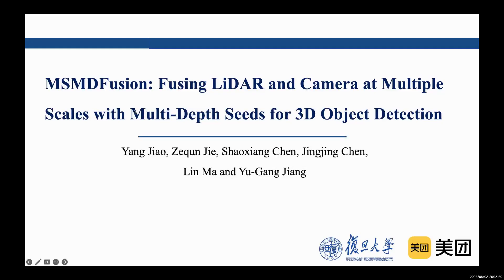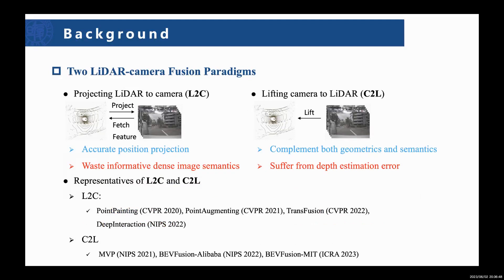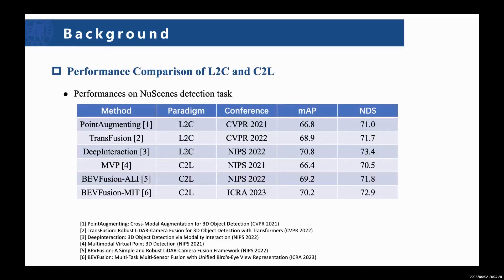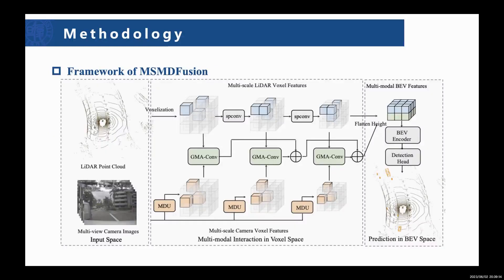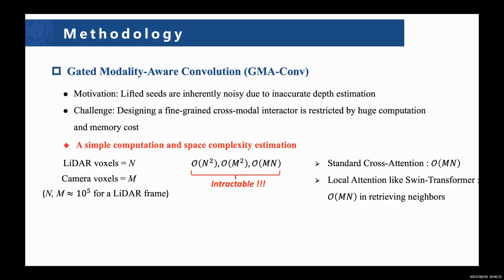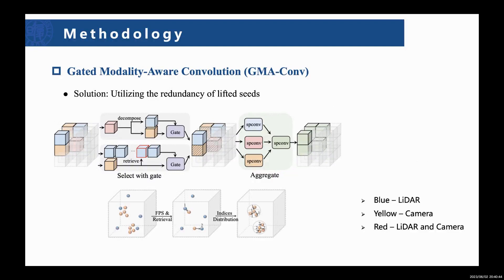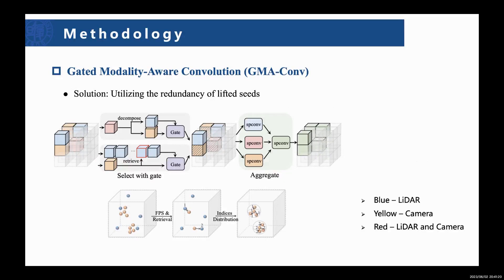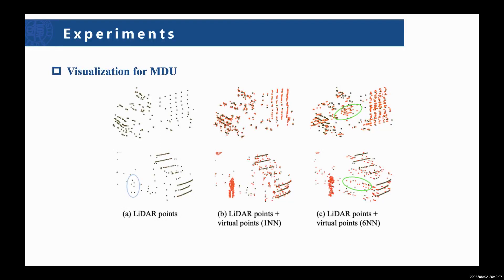MSMDFusion (CVPR 2023)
Official introduction on CVPR 2023 paper: MSMDFusion: Fusing LiDAR and Camera at Multiple Scales with Multi-Depth Seeds for 3D Object Detection